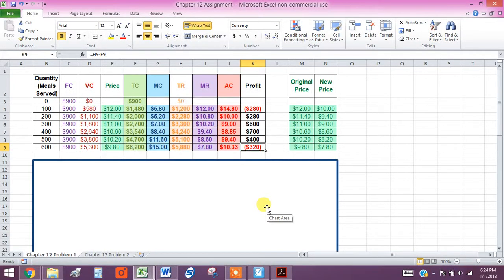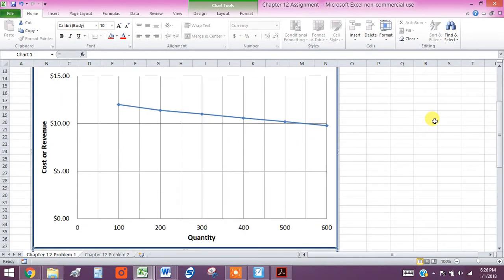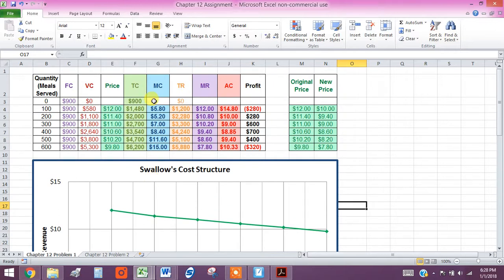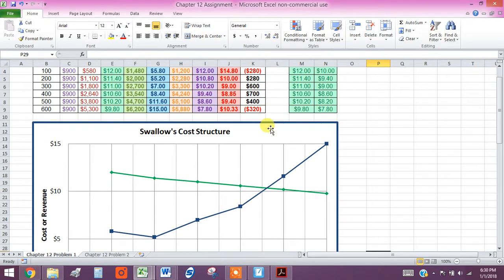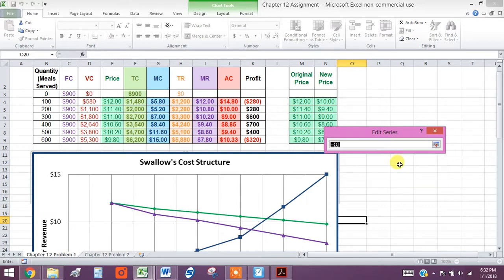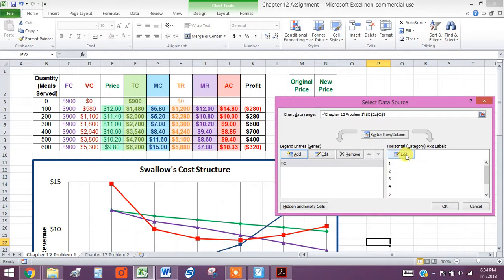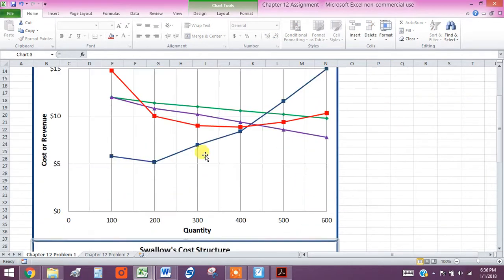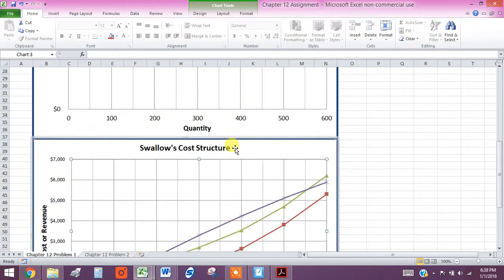Assignment 12 Part 2